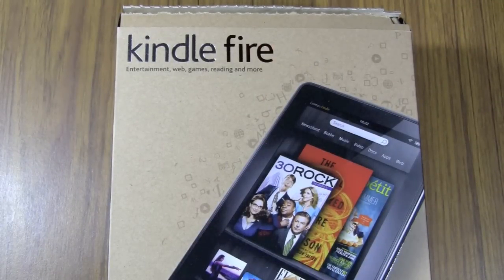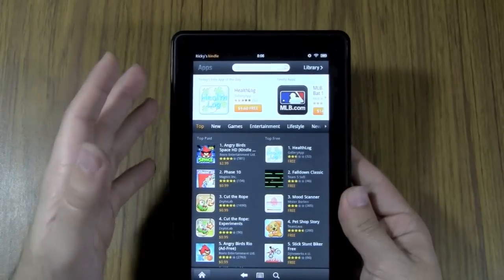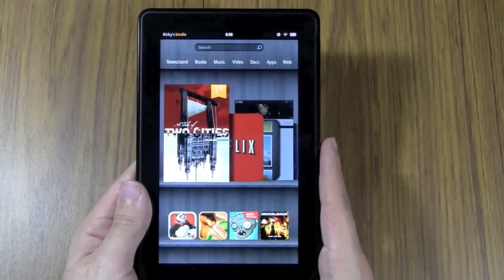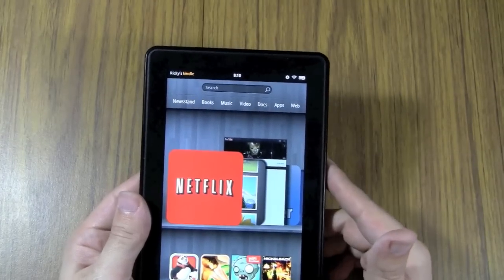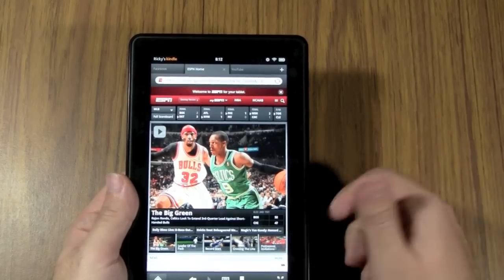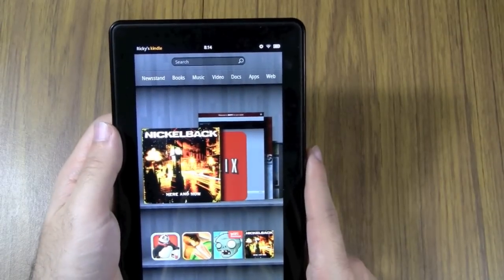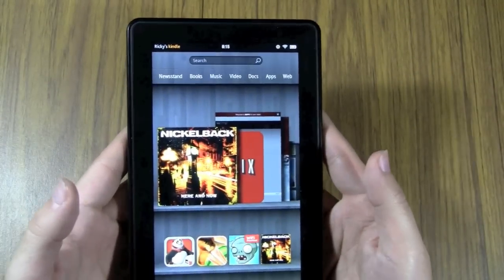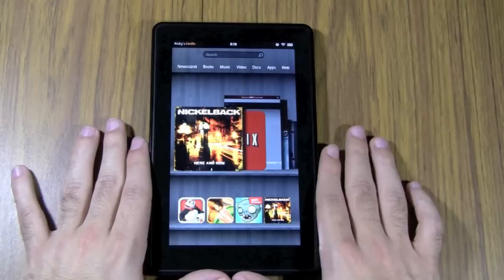Kindle Fire Review - Is This The Tablet For You?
The is a full in depth review on the Kindle Fire. I hope you like it.